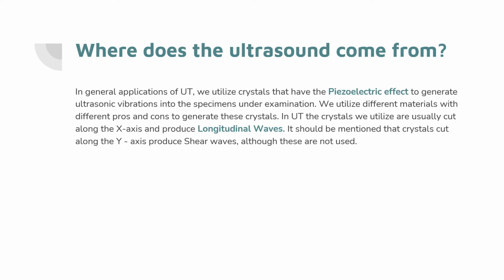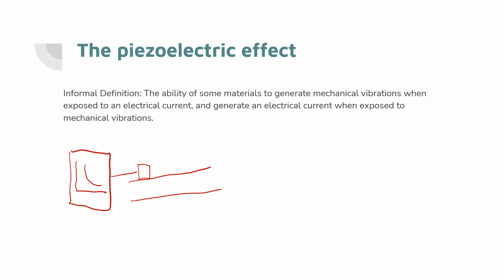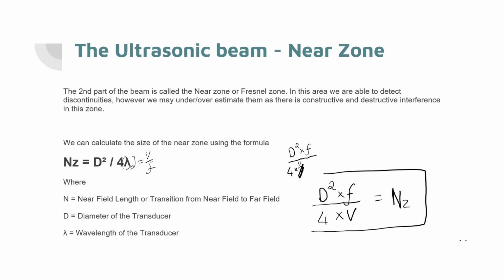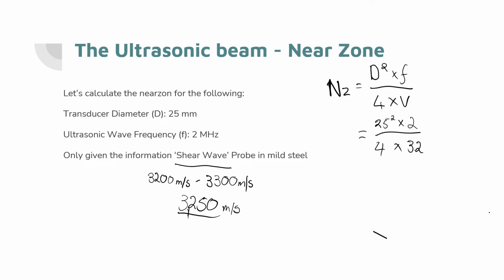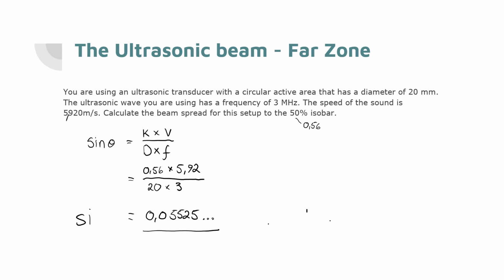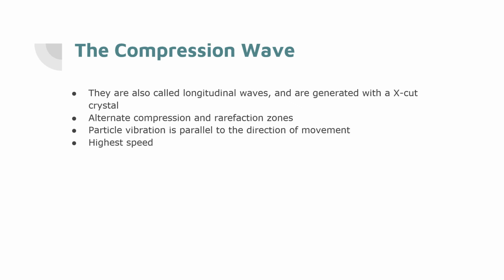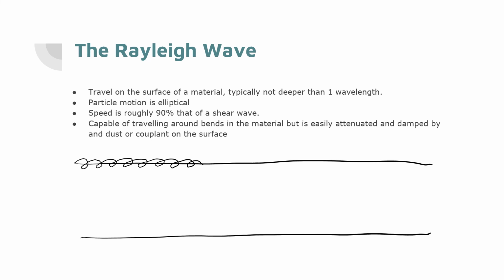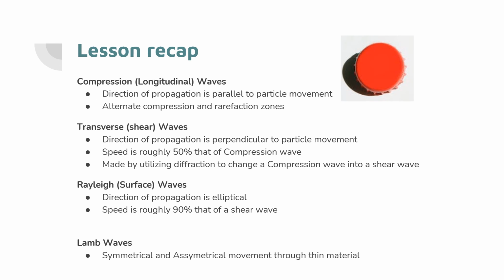The ultrasonic beam and waves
In this video, we delve into the ultrasonic beam and different wave types. We look at the near zone and far zone along with their calculations and look at Longitudinal waves, shear waves, surface waves, and lamb waves.